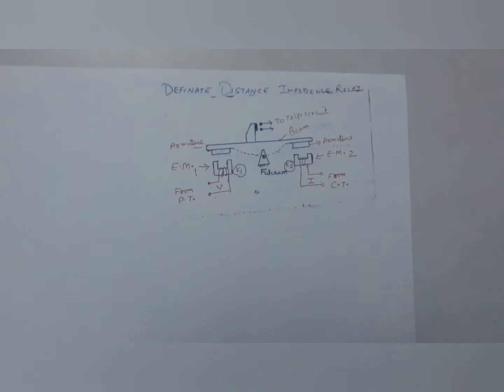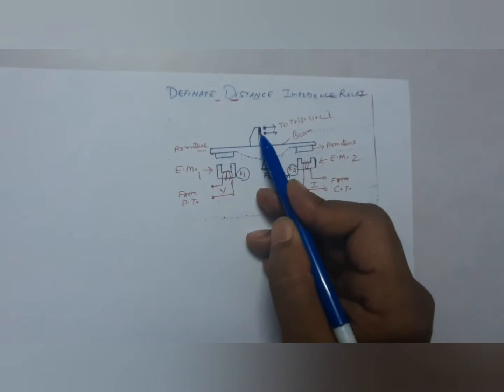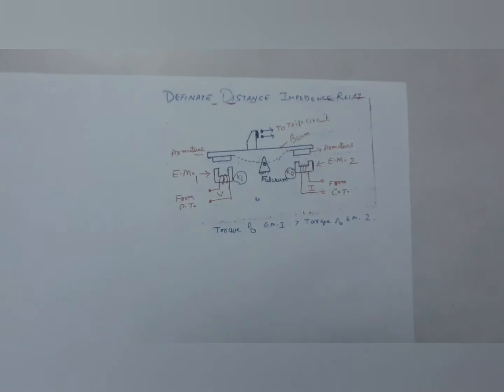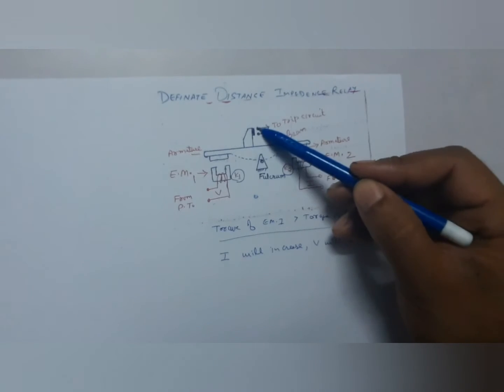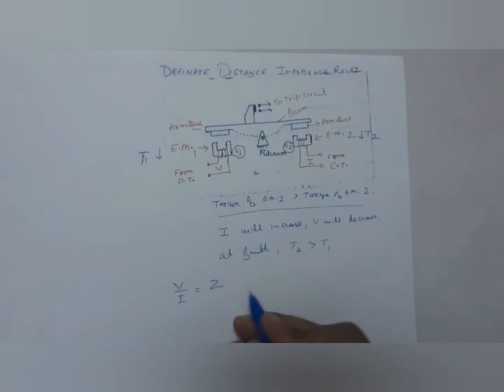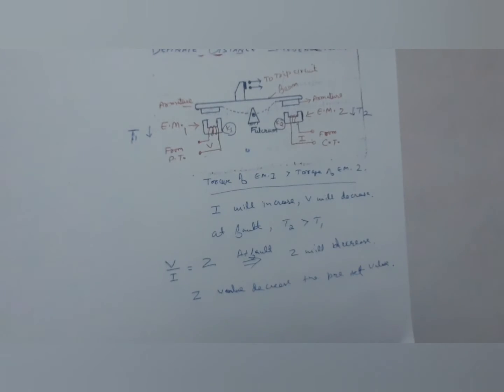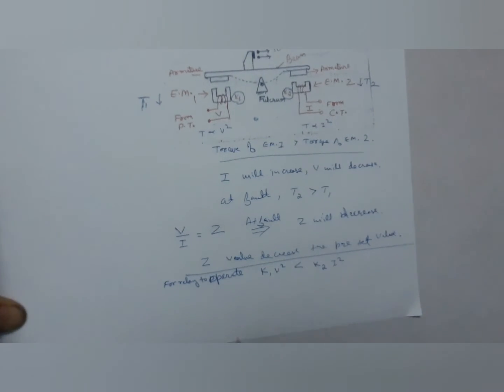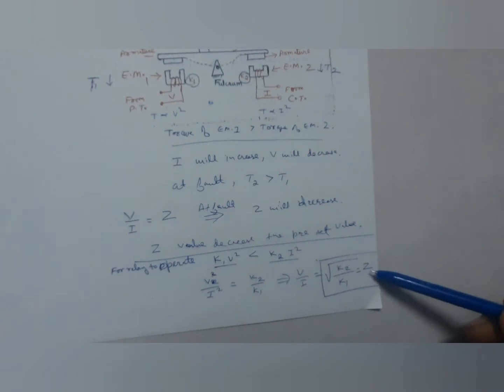DEFINITE DISTANCE IMPEDENCE RELAY WORKING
working and construction in full explanation